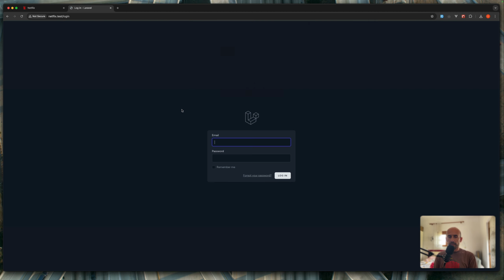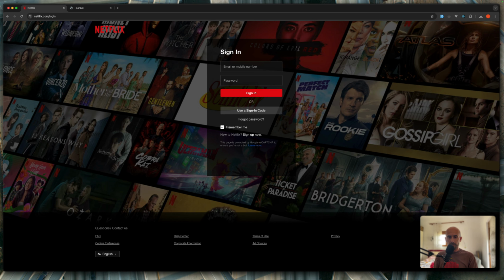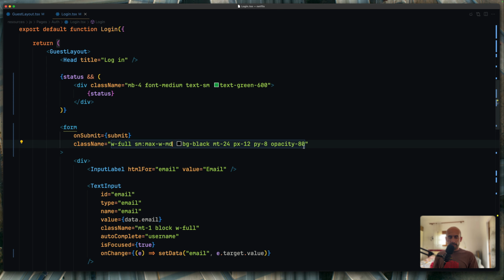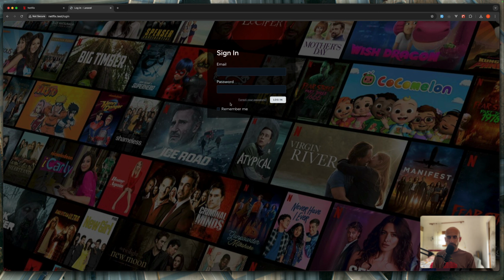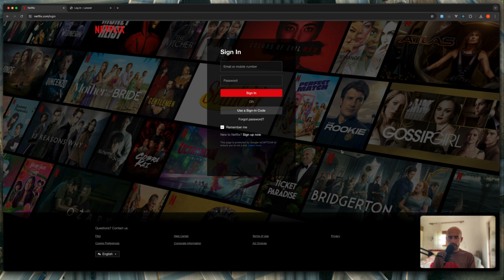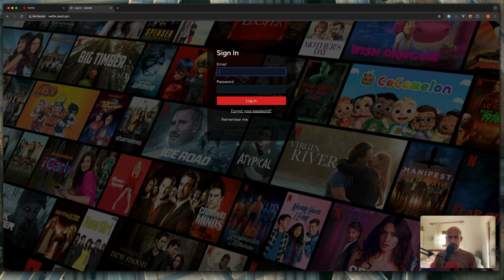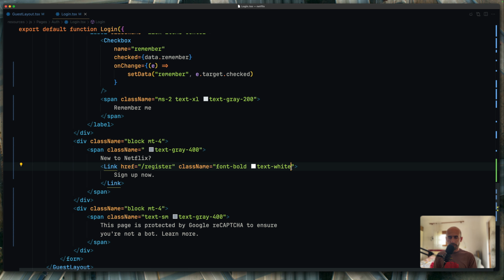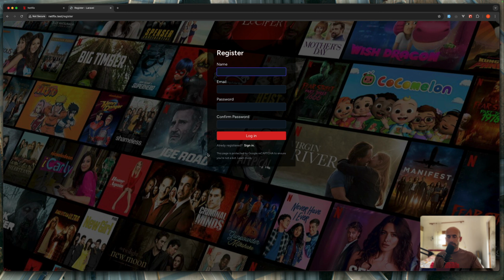06 Modify Login and Register Pages - Netflix Clone with Laravel and React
In this comprehensive tutorial, we'll guide you through the steps to create your very own Netflix clone using Laravel and ReactJS. From setting up your development environment to full project, we've got you covered. This video is perfect for developers looking to enhance their skills with Laravel and ReactJS by building a practical, real-world application.

🛠️ Tools and Technologies:
Laravel: A powerful PHP framework for backend development.
InertiaJS: The modern monolith
ReactJS: A JavaScript library for building user interfaces.

👍 If you enjoyed this video, please:
Share with your fellow developers 🌐

Dive into the code and build your own Netflix clone. 🚀